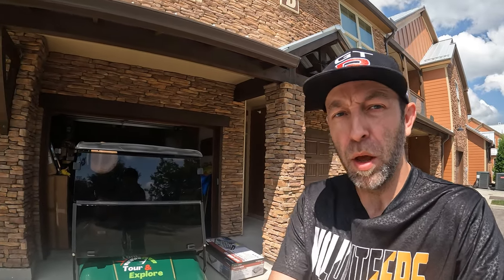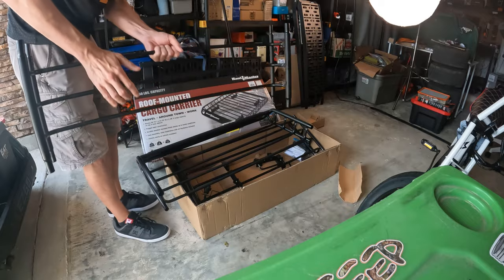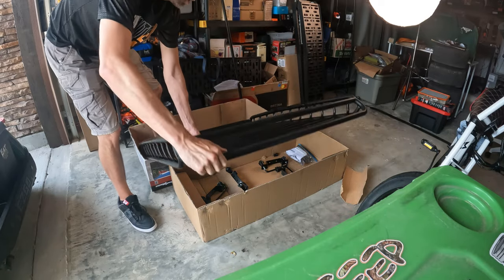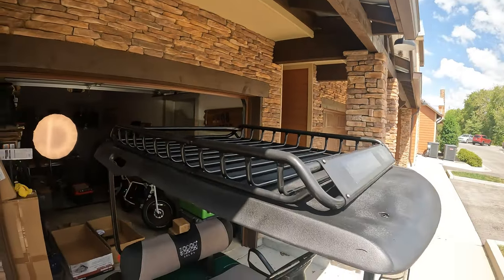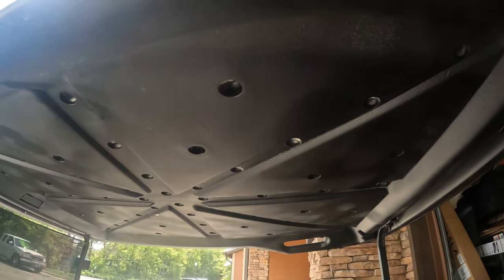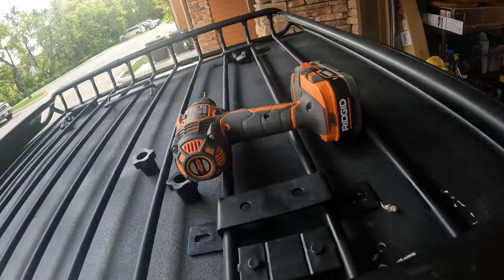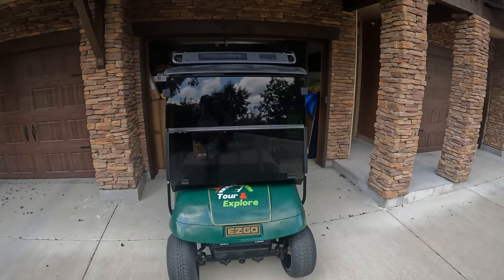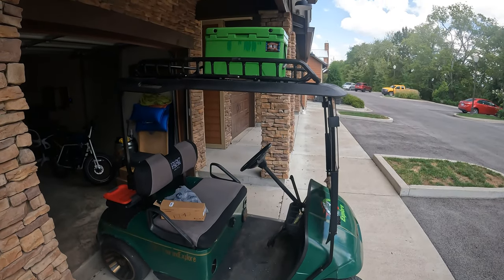HOW TO! GOLF CART Roof Rack Installation!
Come join us rebuilding a non running golf cart in this new series! We will be modifying and customizing the cart and I promise it’s going to get wild!

Want to become a Creator Like Us? Check out Creator Now and learn from the pros!!

Thank you guys we look forward to the future of the channel and we can't do it without your help!

Our Action Camera Gear...
Gopro Setup:
GoPro Hero 10
GoPro Hero 9
Gopro Volta
GoPro Hero 8
Diety Duo D4
Rode Wireless
Zhiyun Crane M2

Our Bigger Camera Gear.
SwitchPod Tripod
Camera:
(Renewed) Canon EOS M50 Mirrorless Camera Kit w/EF-M15-45mm and 4K Video (Black)
Webill S
Webill Small Grib Handgrip
Carbon Fiber Extension Monopod
SMALLRIG Cage Kit for Canon EOS M50 and M5 with Top Handle
SMALLRIG Side Wooden Handle Grip
SMALLRIG Folding Tool Set
Desview 5.5 Display
Battery for Screen
Sigma 10-20mm f/3.5 EX DC HSM ELD SLD Aspherical Super Wide Angle Lens for Canon Digital SLR Cameras